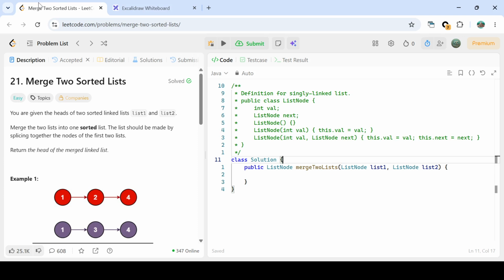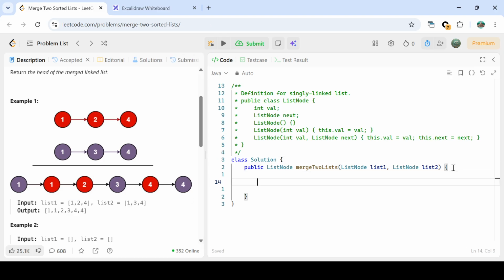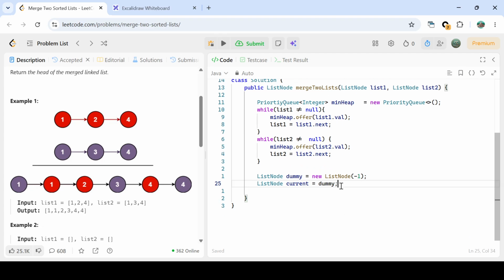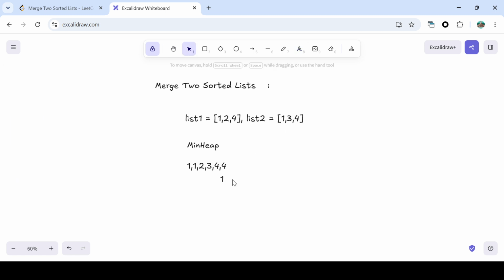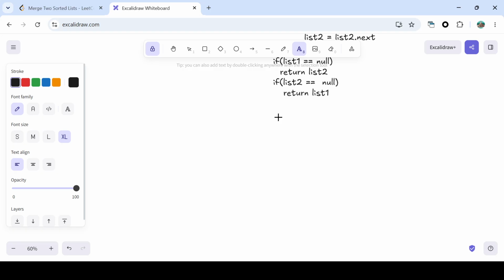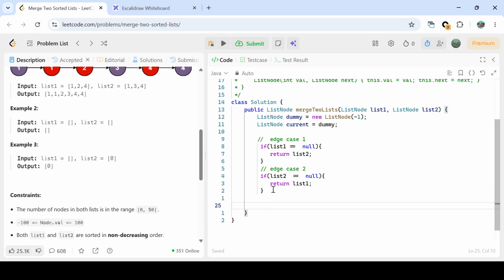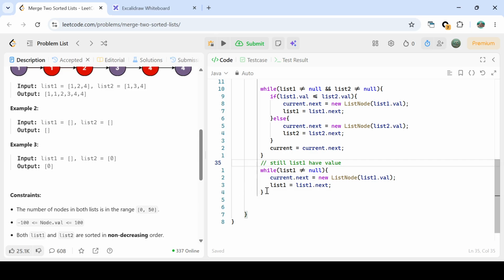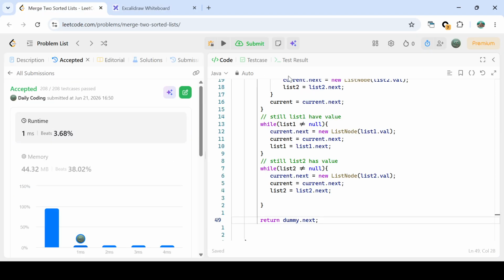🔥 Merge Two Sorted Lists | Min Heap vs Optimal O(n+m) Solution | Java DSA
In this video, we solve the popular Linked List interview problem: Merge Two Sorted Lists using two different approaches:

✅ Min Heap (Priority Queue) Approach
✅ Optimized O(n+m) Two-Pointer Approach

We'll compare the time and space complexities of both solutions and understand why the O(n+m) approach is preferred in coding interviews.

Topics Covered:

Min Heap / Priority Queue Solution
Optimal Two-Pointer Technique
Time & Space Complexity Analysis
Java Implementation
Interview Tips

Problem: LeetCode 21 - Merge Two Sorted Lists

If you're preparing for coding interviews, DSA rounds, or improving your Java skills, this video is for you!